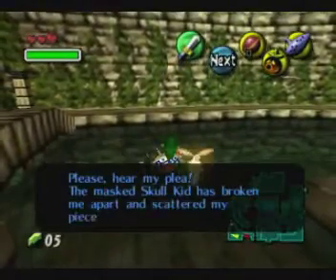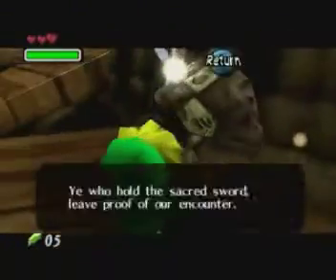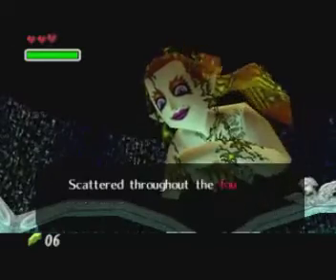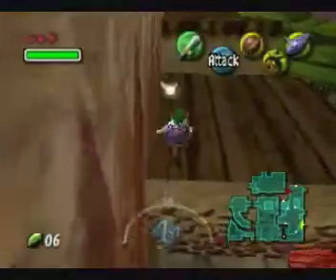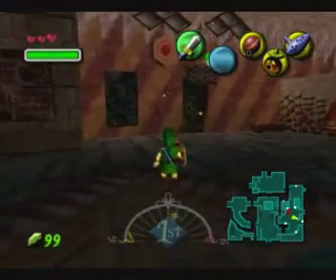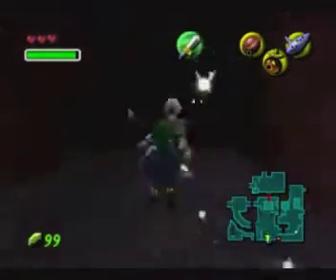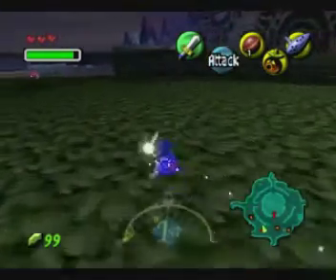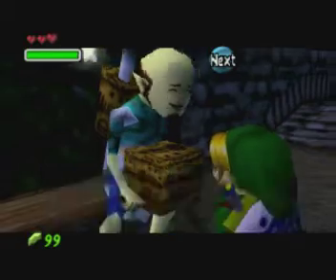Let's Play Majora's Mask Part 6: Good To Be Normal Again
Exploring clock town and gathering some items and masks before we make way for the swamp